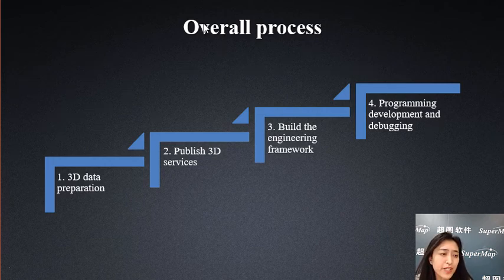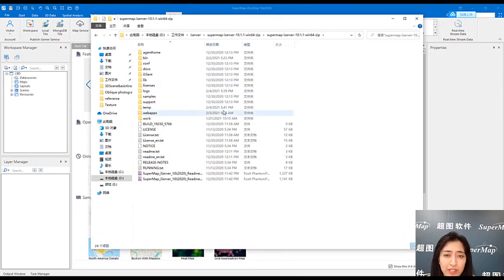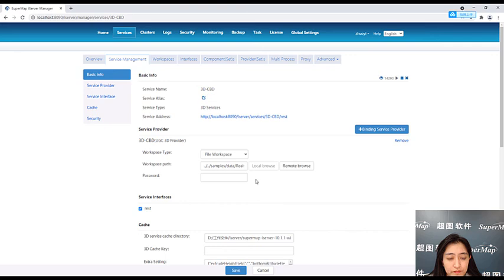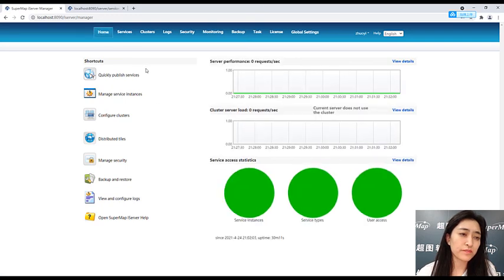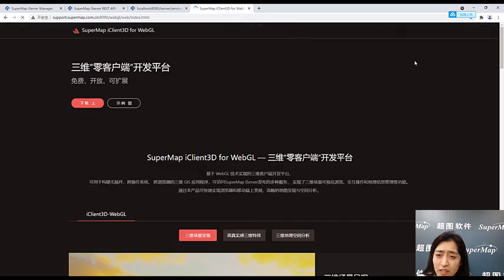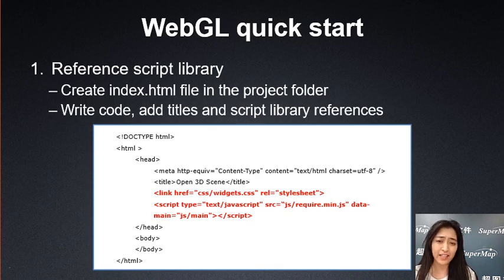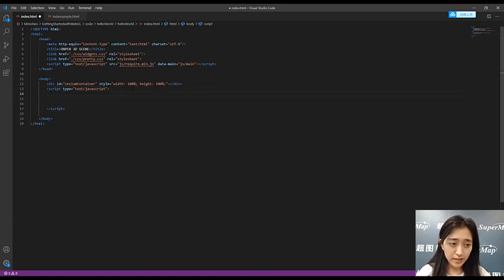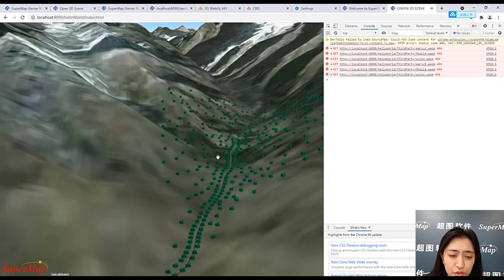Getting Started with WebGL